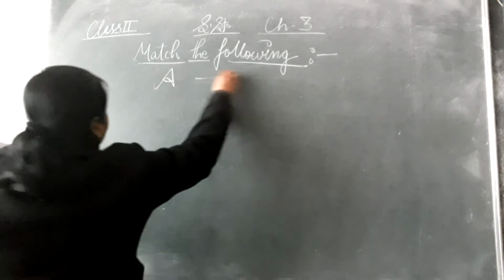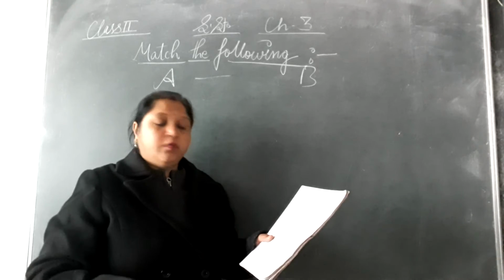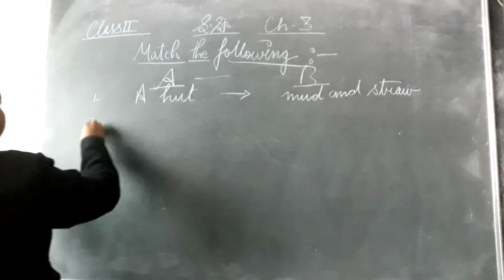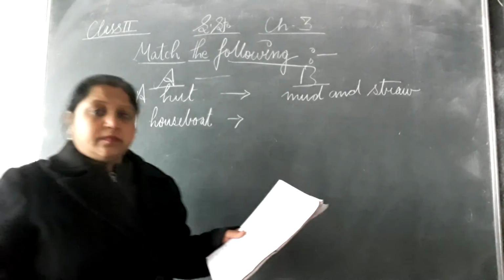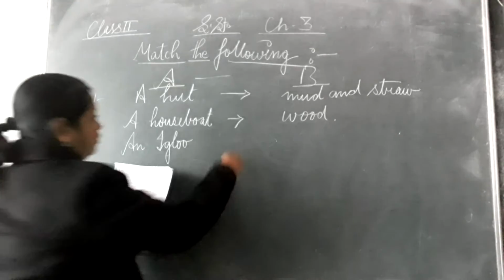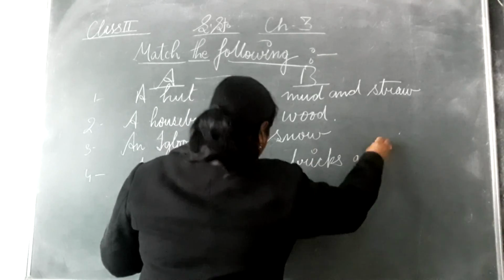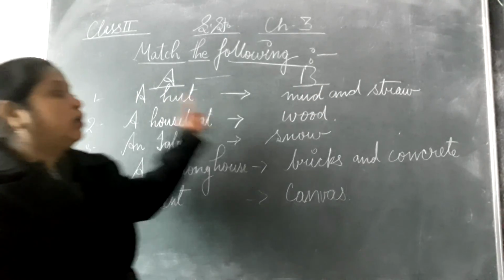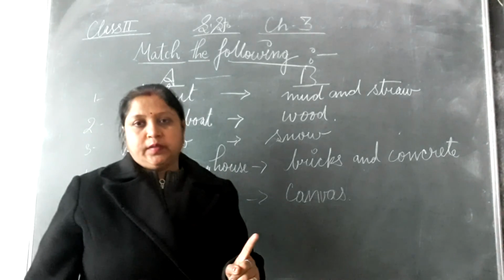class 2 CHAPTER 3 match the following